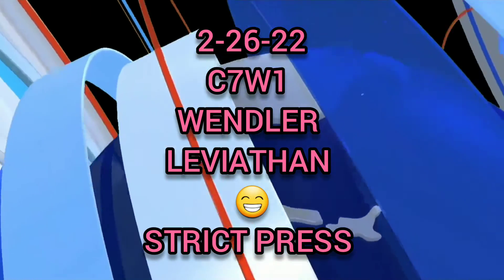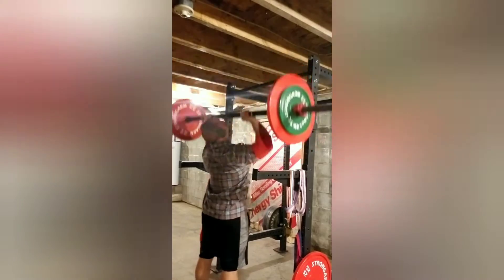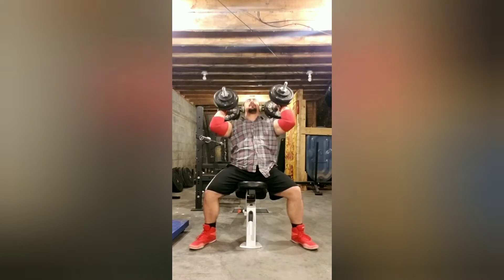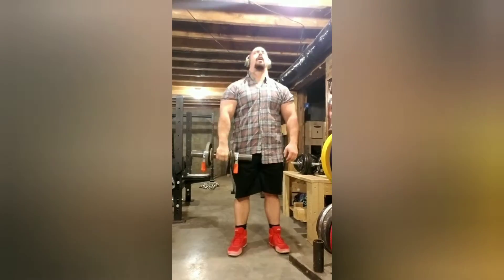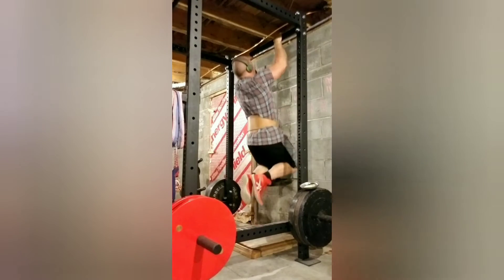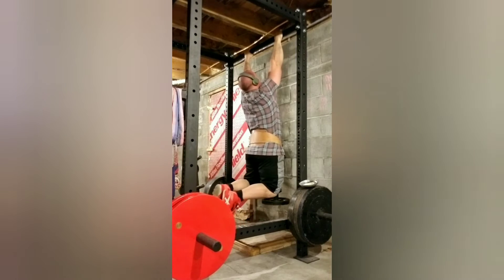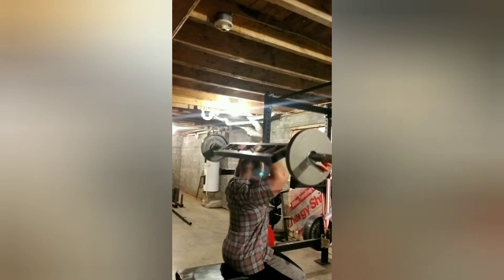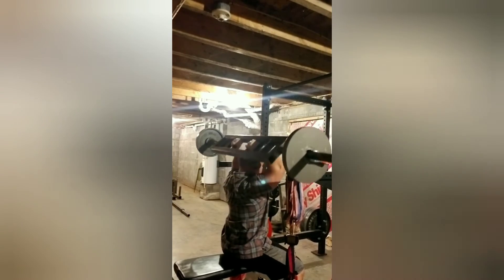C7W1 WENDLER LEVIATHAN STRICT PRESS, Seated DB SP, Tricep Extensions, Weighted Pullups, (180.3X11PR)